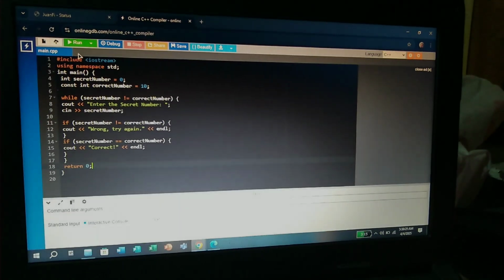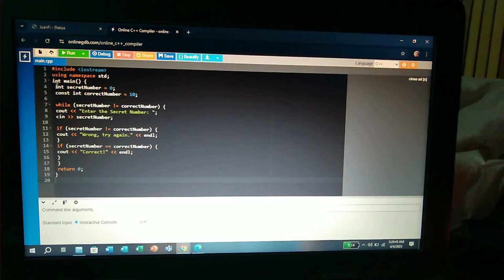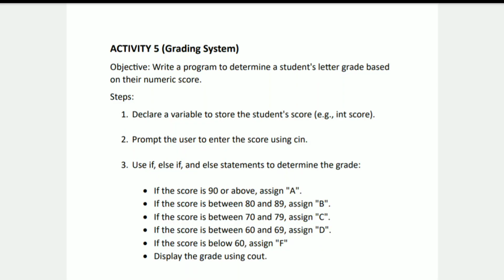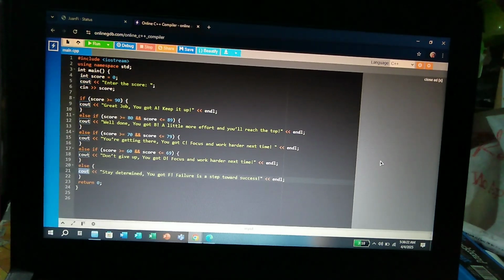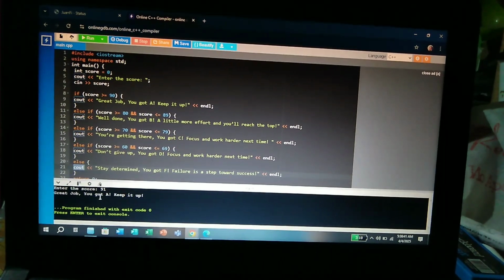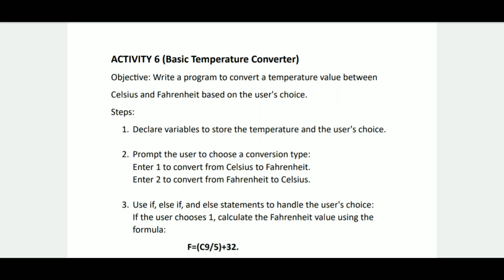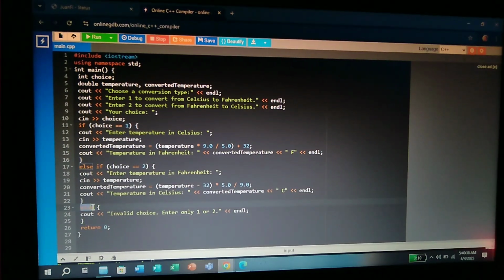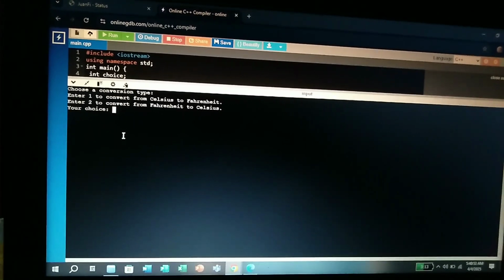(EE100_ACTIVITY 6,7,8)